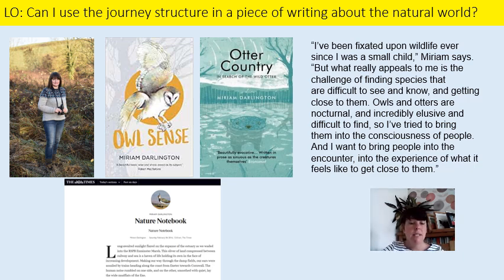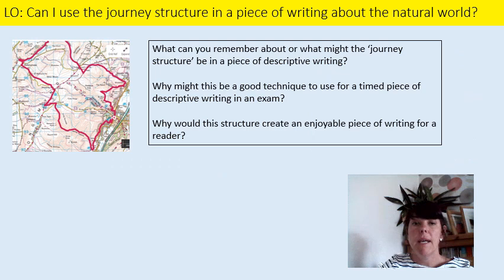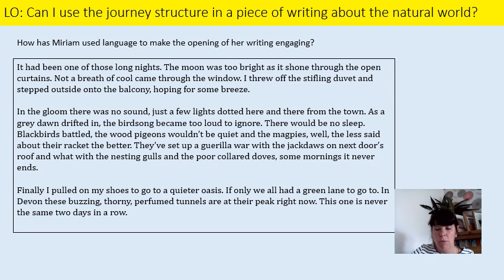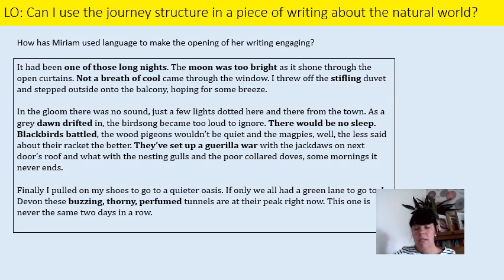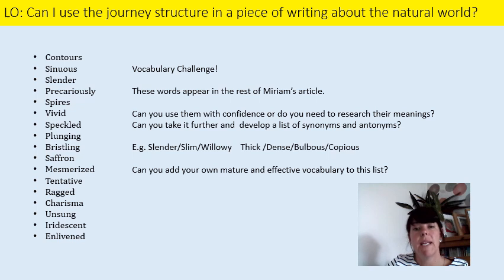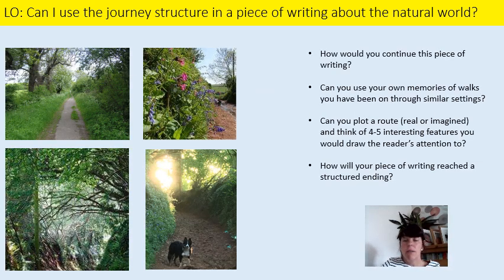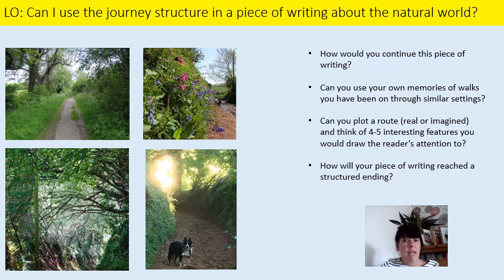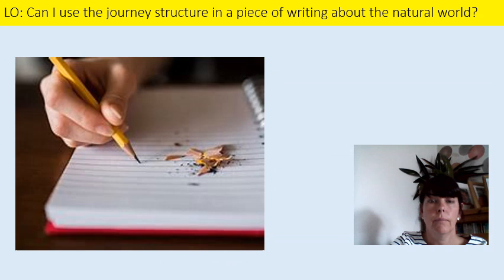Journey Structure in Nature Writing as vid 2